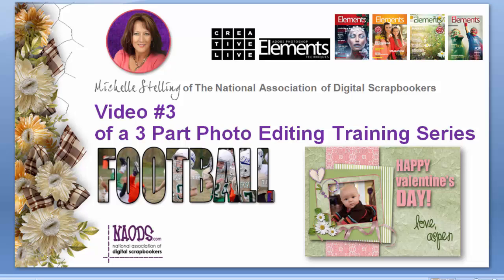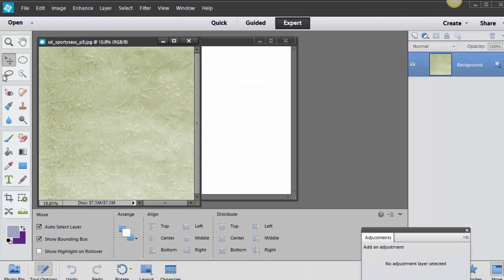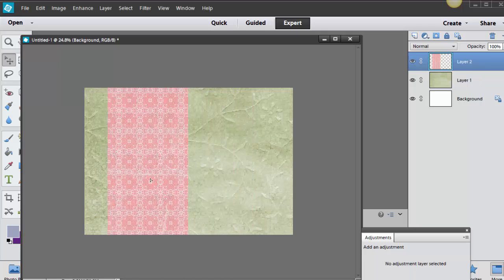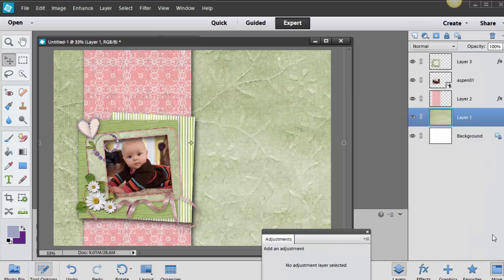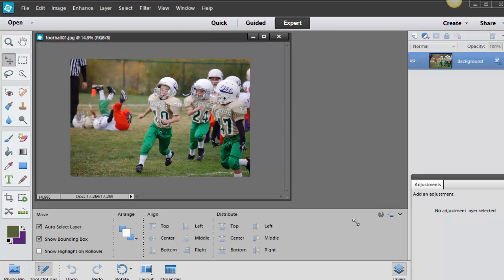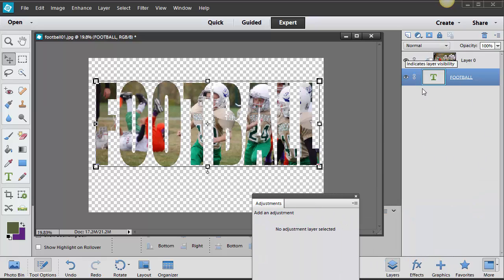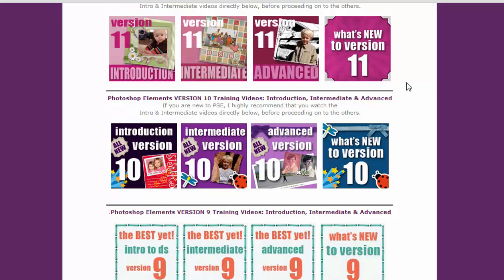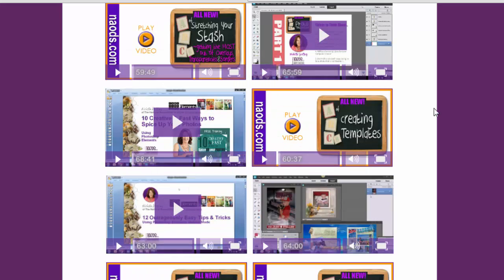Photo Editing & Digi Scrap Training Video 3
Be sure to watch this 3 part Photo Editing and Digitial Scrapbook Training Series by Michelle Stelling from the National Association of Digital Scrapbookers aka